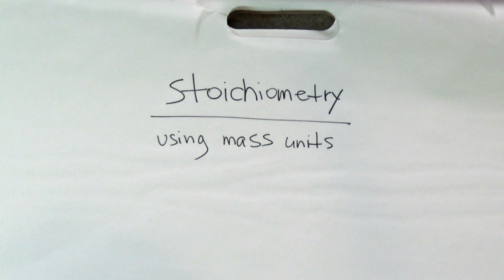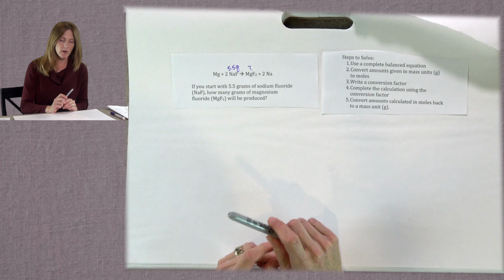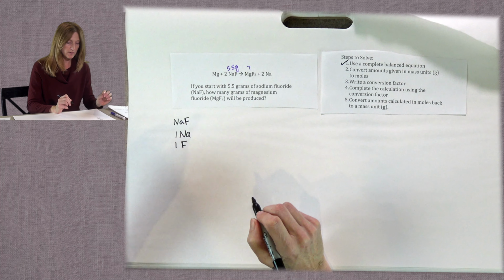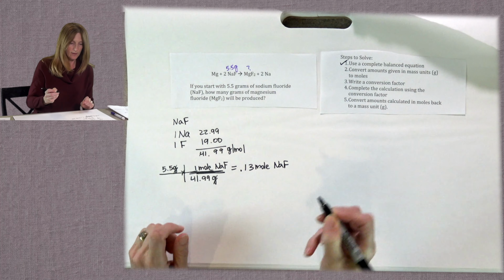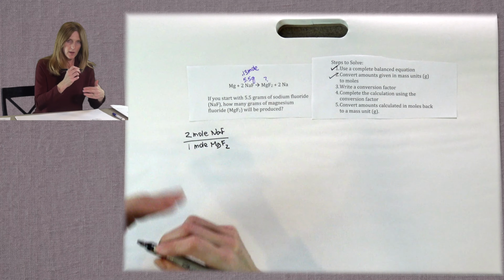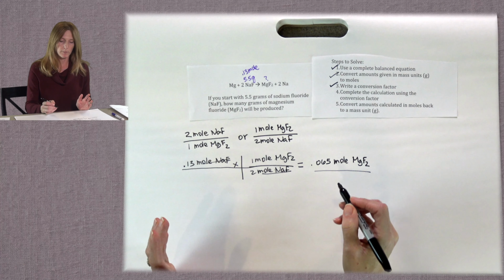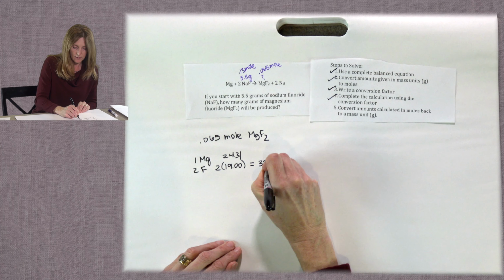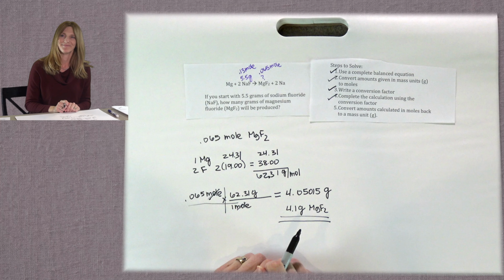Jennifer Waldner - Stoichiometry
Jennifer shows how to solve a stoichiometry problem for her Wake Tech Chem 090 course.